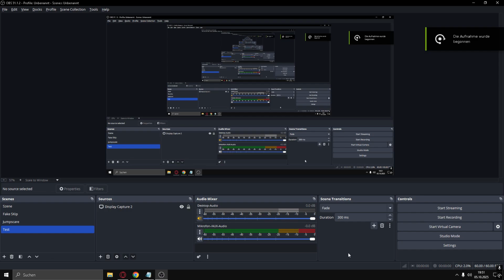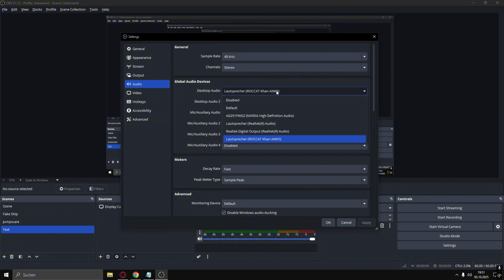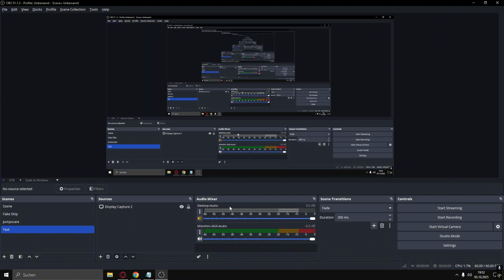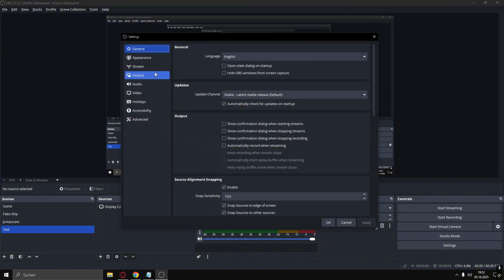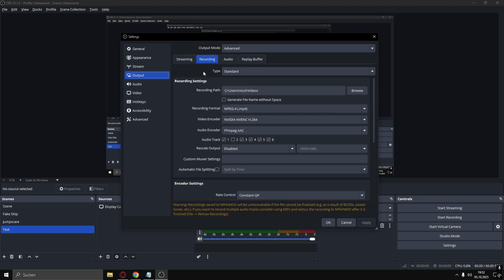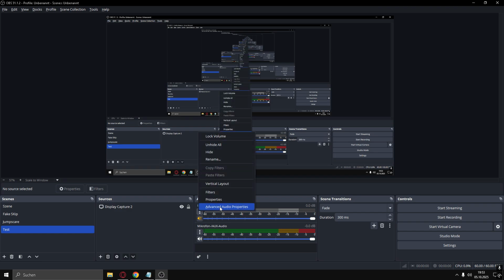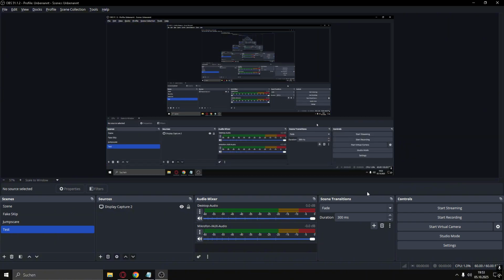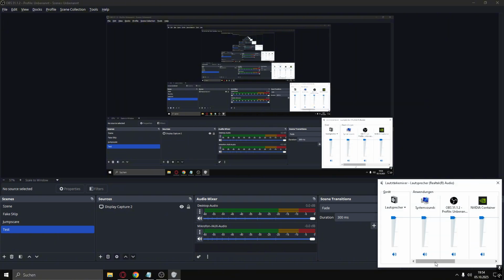No Sound in OBS Studio? Try This Easy Fix!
OBS Studio: No Desktop Audio Fix - No Game Sound & Music 🔊🎮🎧

Are you recording or streaming in OBS Studio but can’t hear your game sound or music? In this quick and easy tutorial, I’ll show you exactly how to fix the no desktop audio issue in OBS — step by step.

✅ Works for both Windows & Mac
✅ Fix no game sound / no music
✅ Perfect for streaming or recording

💡 Pro Tip:
Always match your system sound settings with your OBS audio device to avoid this problem in the future!